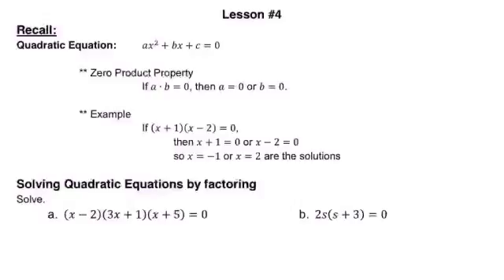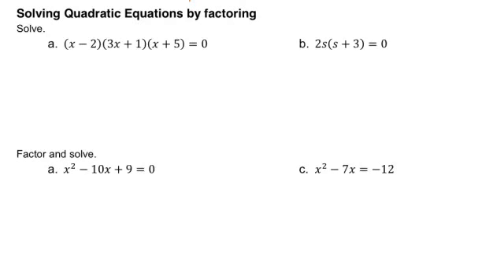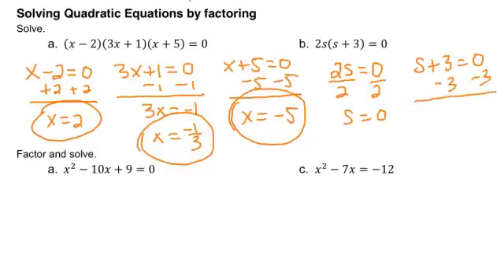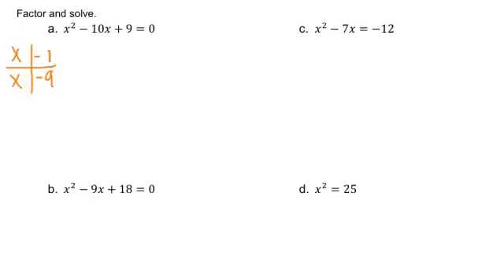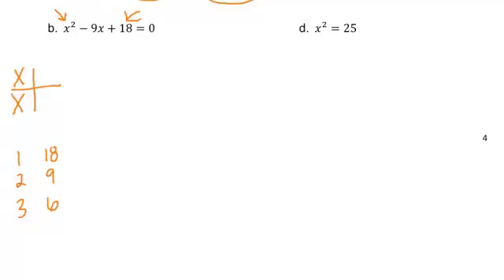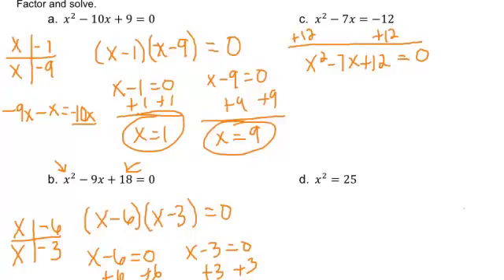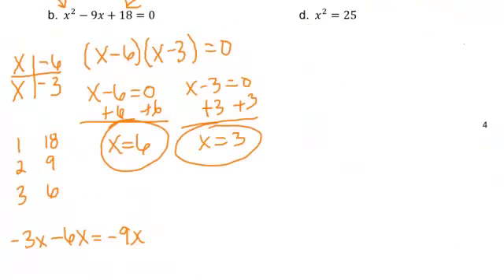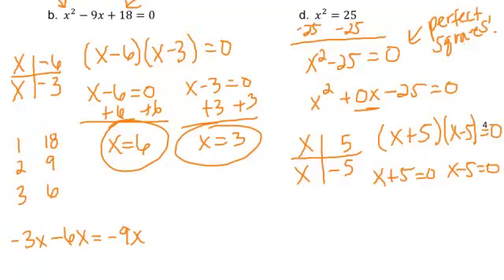Atkinson - Factoring Review Lesson #4